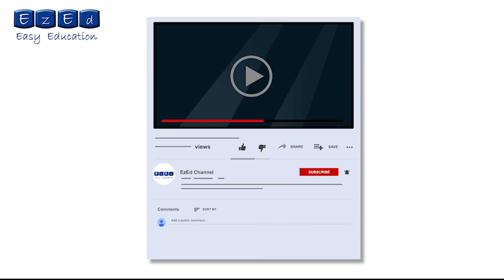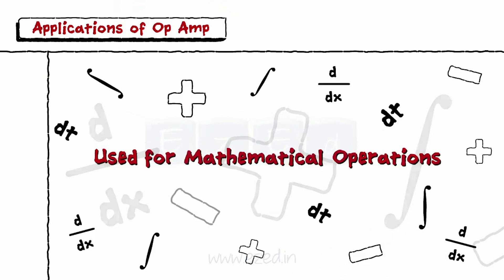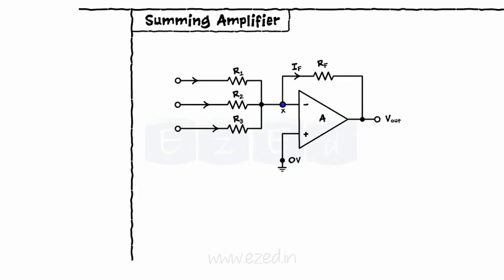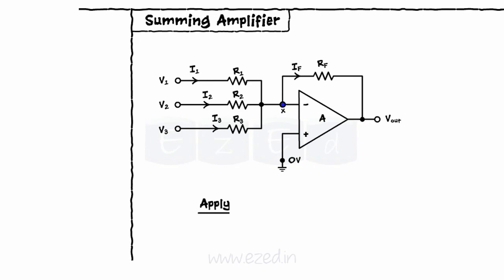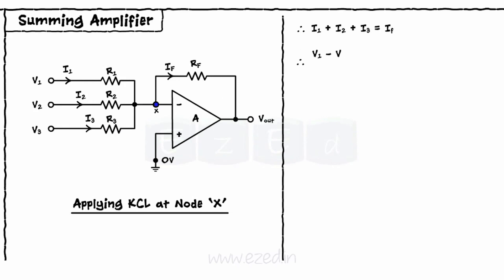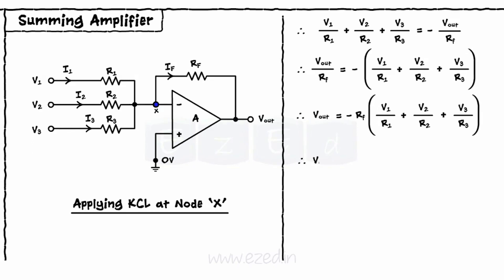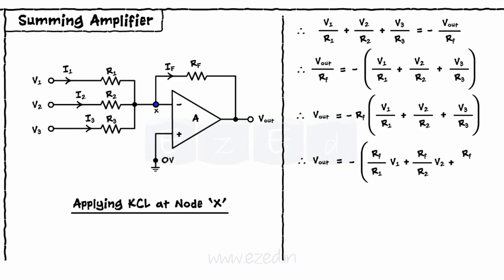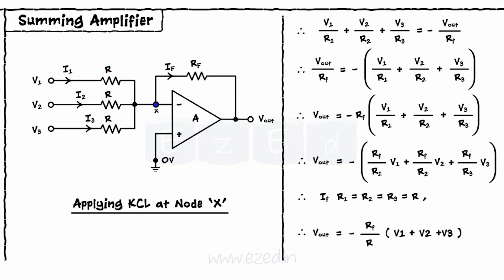Op-Amp As A SUMMING AMPLIFIER - Operational Amplifier - BEE - Enginering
This EzEd video explains how an OP-AMP can be used as a SUMMING AMPLIFIER